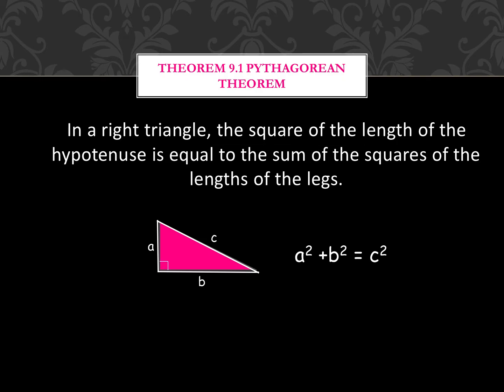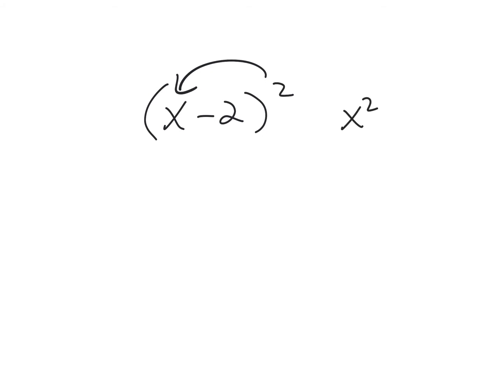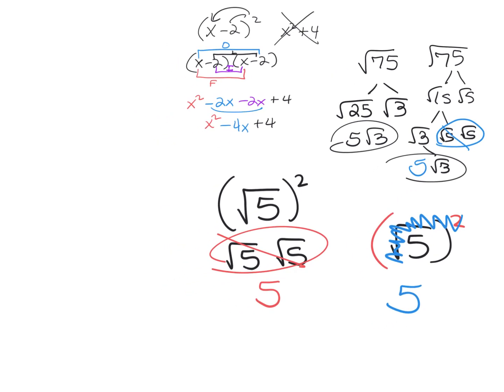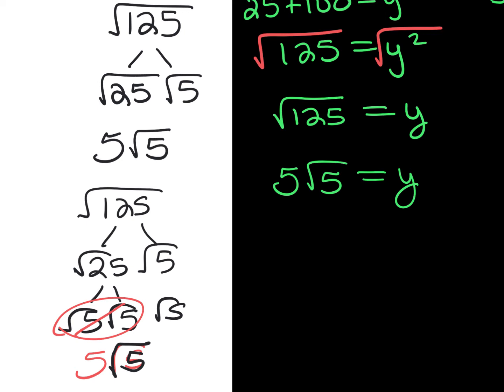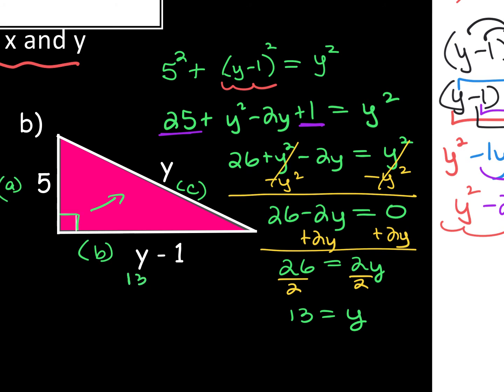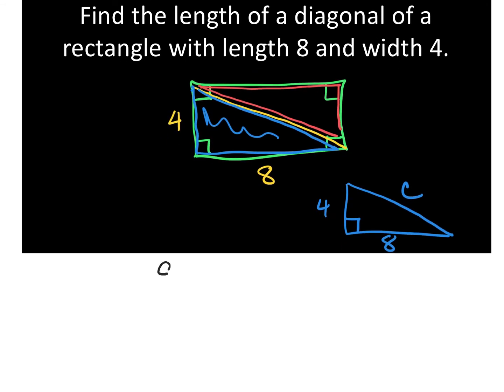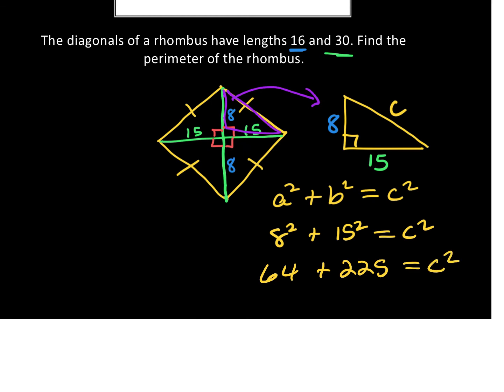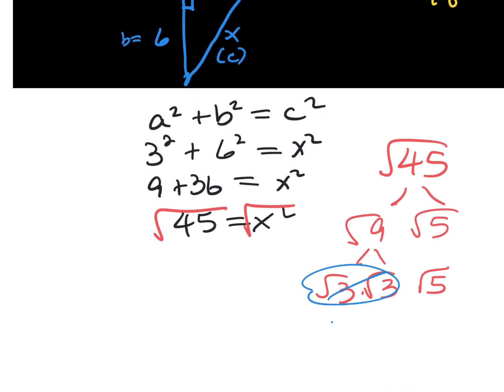1.18.22 9.1 The Pythagorean Theorem.mp4